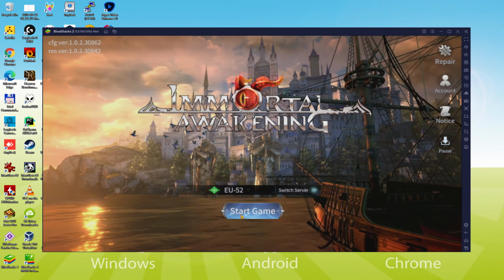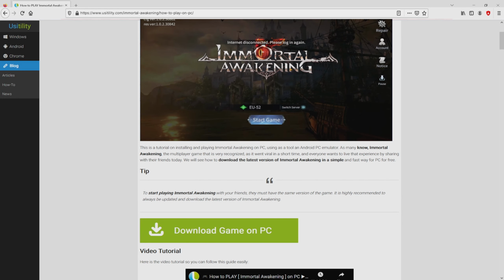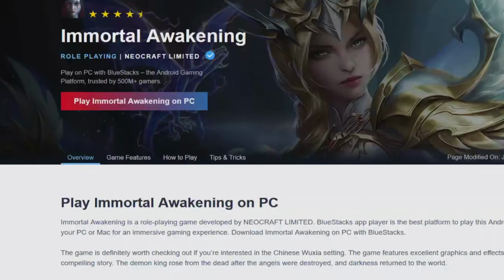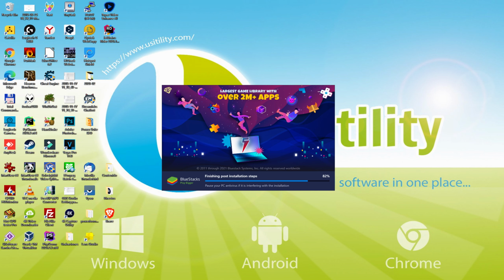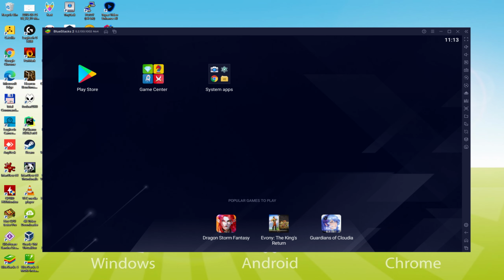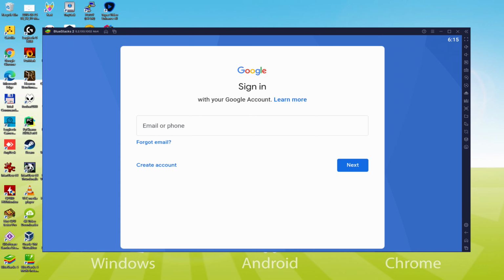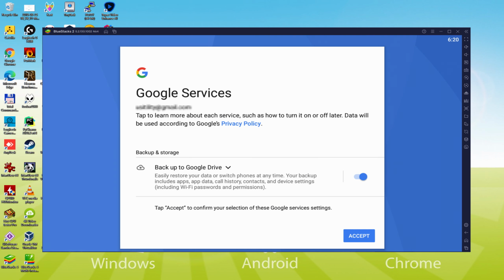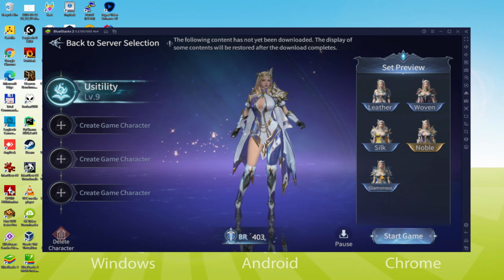🎮 How to PLAY [ Immortal Awakening ] on PC ▶ DOWNLOAD and INSTALL Usitility1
How to play Immortal Awakening on PC Download ▶ Windows 10/11/7/8

⚠⚠⚠ IMPORTANT ⚠⚠⚠ This method is for playing the free Immortal Awakening Android game on PC. It will install the official and legal version of Immortal Awakening from the Play Store. If you want to buy any item or object in the game, you will have to pay in the usual way, i.e. using PayPal, Credit/Debit Card, etc.

00:00 Intro
00:24 Go to BlueStacks website
01:03 Download Immortal Awakening on your Windows PC
01:16 Launch the installer of Immortal Awakening
01:29 Customize installation and change the install directory
01:52 Install Immortal Awakening on your PC
02:51 How to launch BlueStacks from the Windows desktop
03:18 Sign in on Google Play
04:01 Accept Google Terms of Service
04:09 Create a backup on Google Drive of your emulated device
04:20 Go to the BlueStacks desktop
04:30 Install Immortal Awakening on the BlueStacks emulator
05:00 Launch Immortal Awakening directly from BlueStacks
05:12 How to adjust the volume of Immortal Awakening
05:30 How to maximize the emulator screen
05:39 How to play at full screen
05:54 Customize BlueStacks keyboard options
06:12 How to change the game and emulator language
06:38 Receiving Email of new device connected to your Google account
07:11 Goodbye and greetings

Here are the instructions:

2) Click on Download Immortal Awakening on PC
3) Run the installer downloaded
4) Accept the Windows permissions to run the installer
5) Click on "Install Now".
6) Login to Google Play
7) If the game installation does not launch automatically, click on the Immortal Awakening icon on the BlueStacks desktop
8) Click the "Skip" button in the "Complete Account Setup" window
9) Click on the "Install" button
10) Click on "Open" and enjoy the Immortal Awakening on your PC

The Immortal War between Deities and Demons has destroyed our Homeland.
Awakening, with the blessing of the Last Refuge of Man, will you save the world from the Great Collapse?
KILL THE NIGHTMARE BOSS
Challenge an epic Boss in countless PVE dungeons! Win the legendary loot with your courage and skills!
- Strategically designed PVE dungeons
- Different bosses with unique skill sets
- Defeat and more
- Throw away a legendary set of gear
- Doomsday has not yet come
BLOOD ENEMIES IN PVP COMBAT
In the Ancient Arena, the winner takes all! Crush your enemies, no matter the cost!
- Dodge incoming attacks
- Use your skill combinations wisely
- Unleash your ultimate power
- 1BC1, 5BC5, GVSG, everything you can imagine
REAP SOULS IN BATTLEFIELD
Kill the enemy monster in front of you! Clear the battlefield for the honor you're chasing.
- Chop 'em up!

If you want to download Immortal Awakening on PC it's very easy. Click on the above link, and follow the video instructions. BlueStacks, the Android emulator, will be installed on your PC so you can play easily on your Computer.

Immortal Awakening is a mobile game, but you can download and play it on PC in a few minutes.